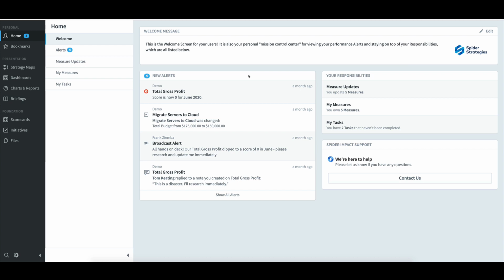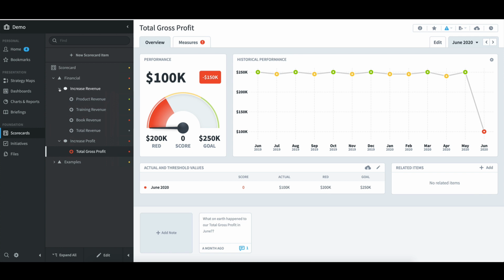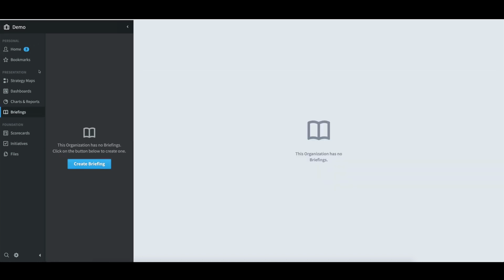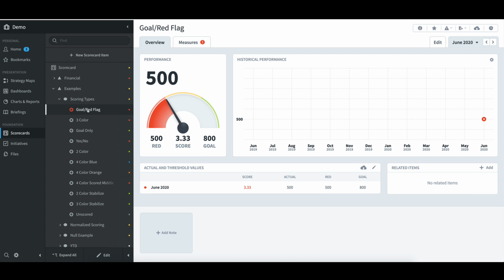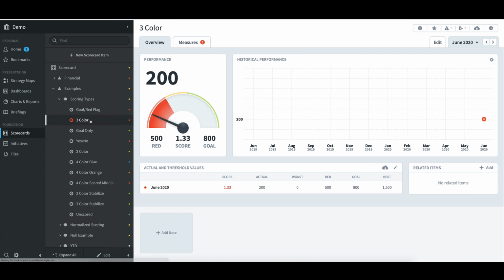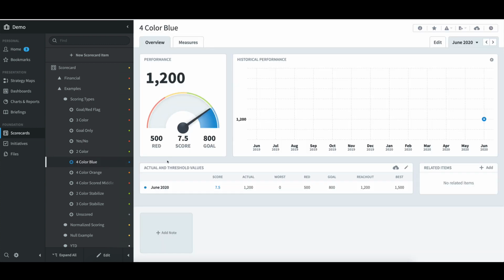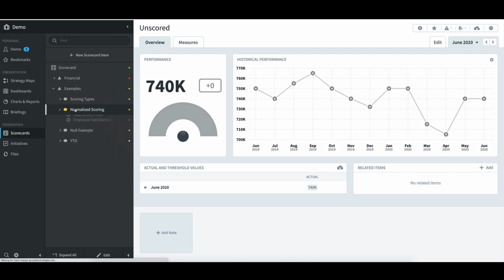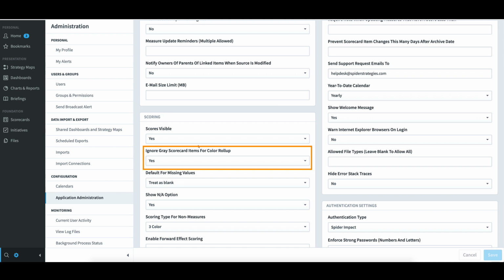Scoring and Colors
Explains the normalized scoring system and associated colors employed by Spider Impact that provide intuitive visibility to business performance.